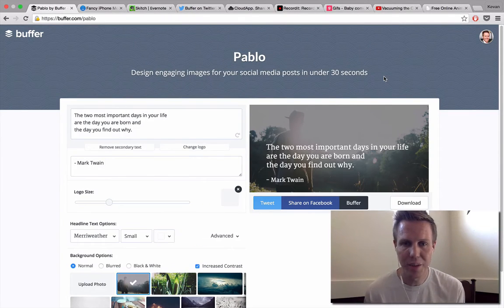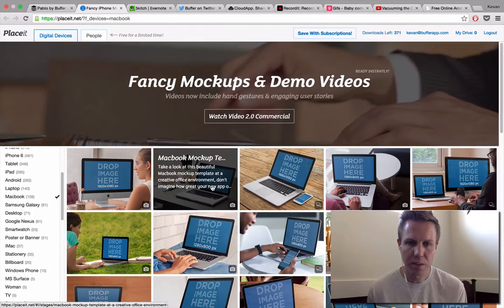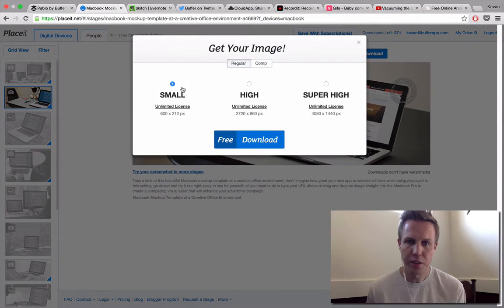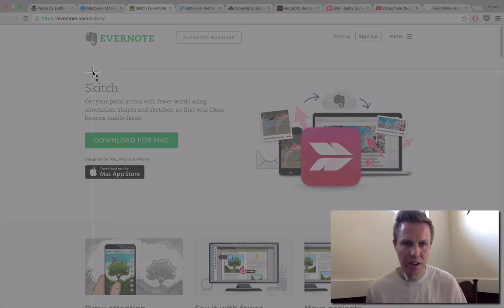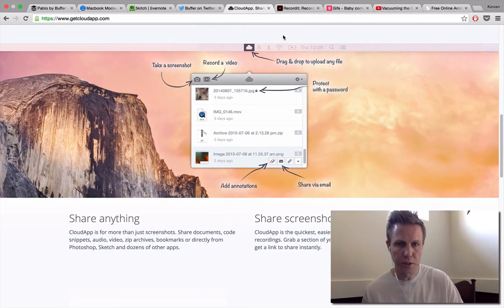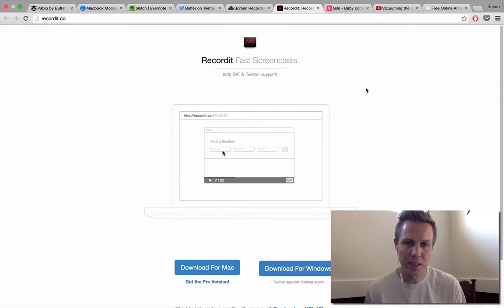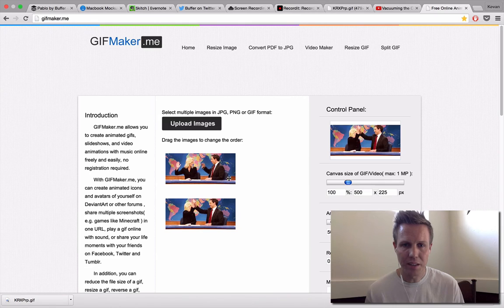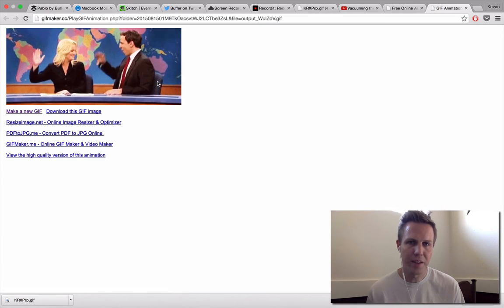Unique Ways To Make Social Media Images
Images tend to be a great way to increase engagement. Here are 5 unique ways to create them. How do you create images to share?

This is day 9 of 25 Days of Social Media Strategies.

Check out Buffer for super simple social media scheduling and analytics

Ask us any questions on social media or here in the comments. We’d love to answer them!